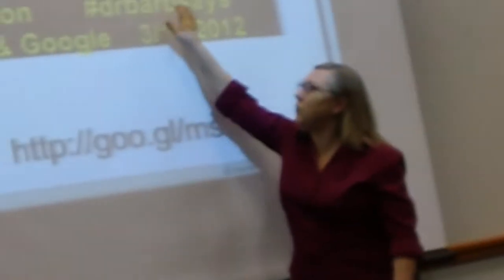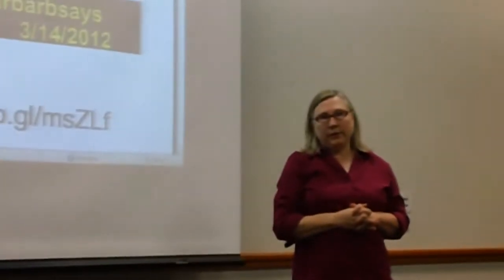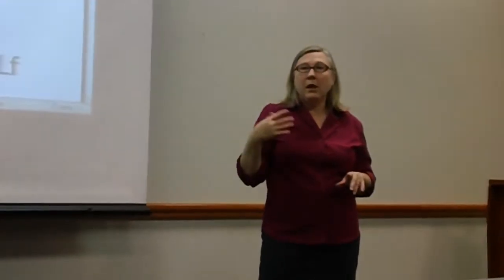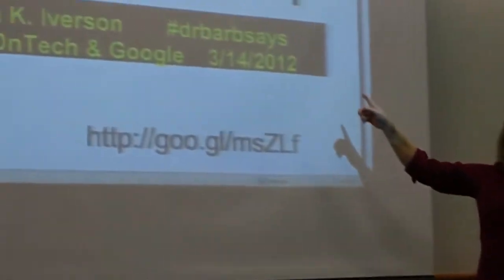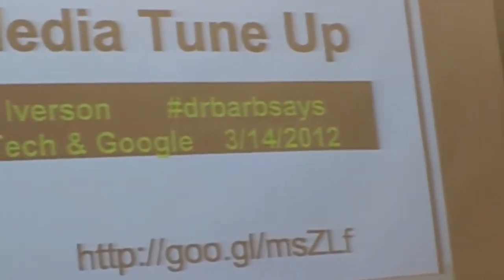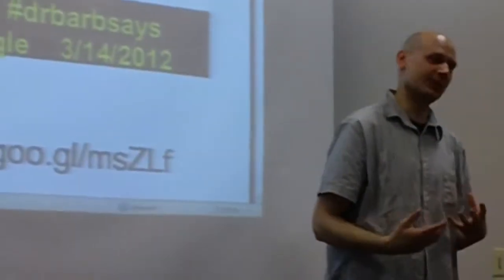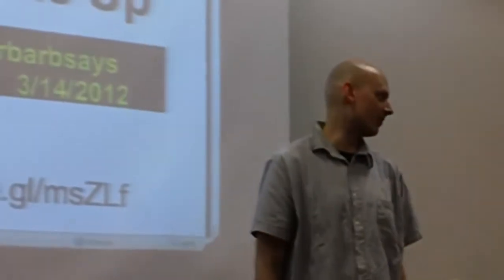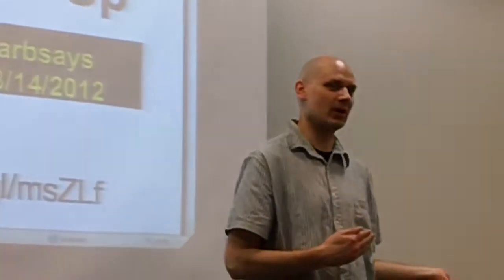Dr. Barb Iverson's Insight's for HandsOn Chicago Tech / Chicago Google - Start